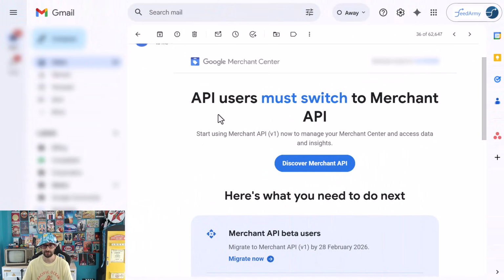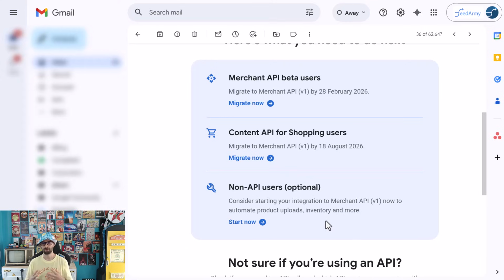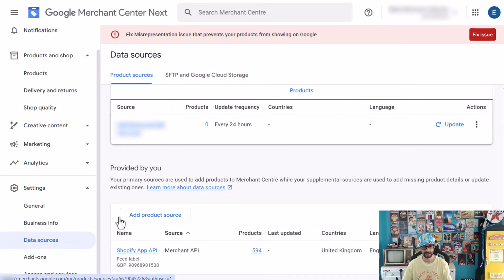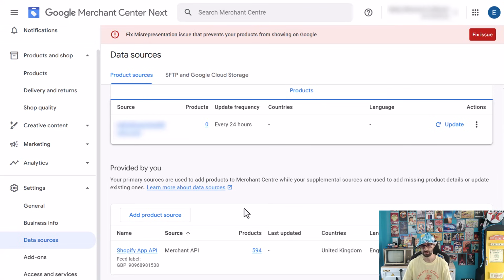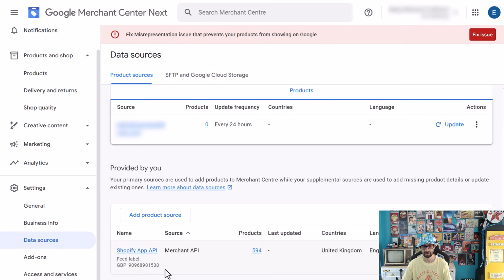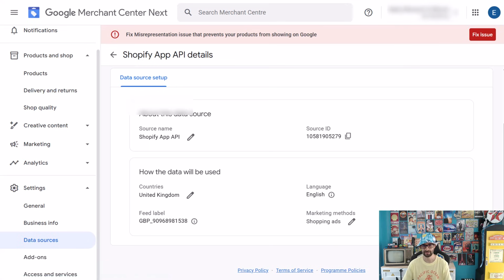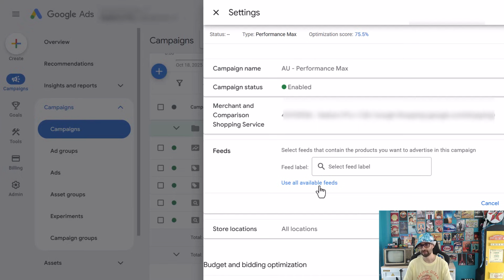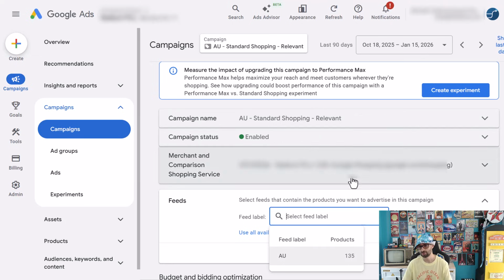Deadline! Google Merchant Center Content API to Merchant API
Google is requiring all merchants to migrate from the old Content API to the new Merchant API. In this video, I'll walk you through everything you need to know about this important update.

Key Deadlines:

Beta Merchant API users: February 28, 2026
Content API users: August 18, 2026

What You'll Learn:

How to check if you're using Content API or Merchant API
How to handle feed label changes in Google Ads
Important considerations for Performance Max and Shopping campaigns
How to reconnect your products after migration

Important Note: The migration will change your feed labels from simple names (like "US") to currency-based labels with random numbers (e.g., "GBP_12345"). This means you'll need to update your Google Ads campaign settings to reconnect your products.

Quick Check:
Go to Google Merchant Center → Settings → Data Sources → Check your "Source" field. If it says "Content API," you need to migrate!

For Shopify users with the Google & YouTube app, you may just need to reinstall the app to automatically migrate to the new Merchant API.